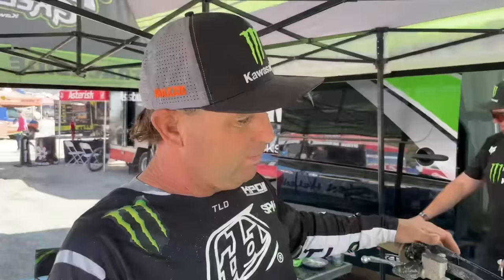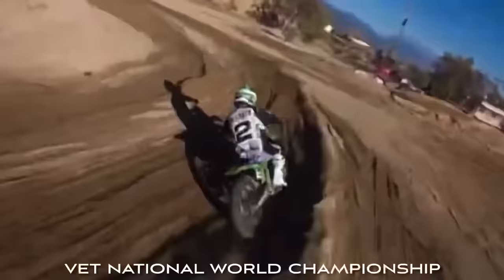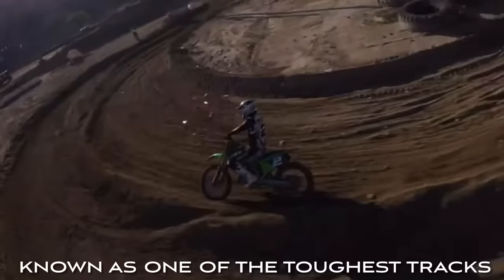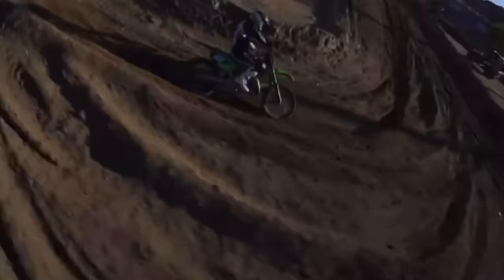How Jeremy McGrath Modernized His Classic Two Stroke for the Vet Nationals!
We catch up with the "King of Supercross" Jeremy McGrath at Glen Helen Raceway under the Kawasaki Support tent to get a close look at what modifications he made to his classic two stroke dirt bike, a 2004 Kawasaki KX 125 to compete with some of the fastest Vet racers in the world at the 2023 Vet World Championship. Now in his 50s this legendary Supercross and motocross racer shows us his Mitch Payton Pro Circuit built engine, how he put modern KXF 450 suspension on this KX 125, some other subtle tricks and a jetting change to try to get him up the big Glen Helen hills a little quicker. We will watch Jeremy ride the track as he aims to chase down perhaps the greatest vet rider ever Mike Brown. Enjoy this inside look at Jeremy McGrath's trick KX 125 2 stroke.